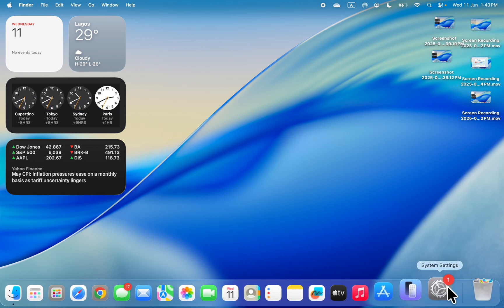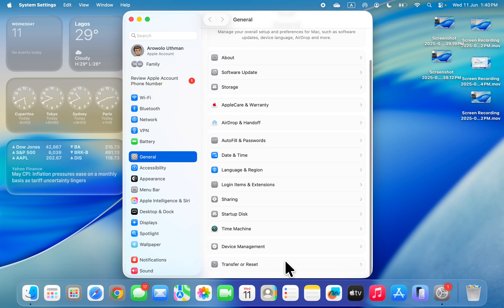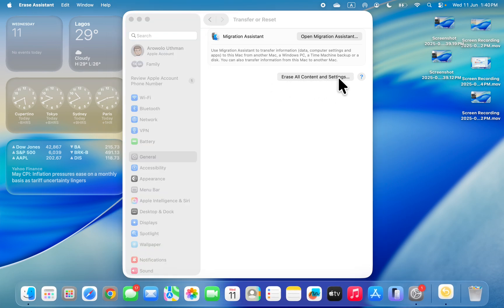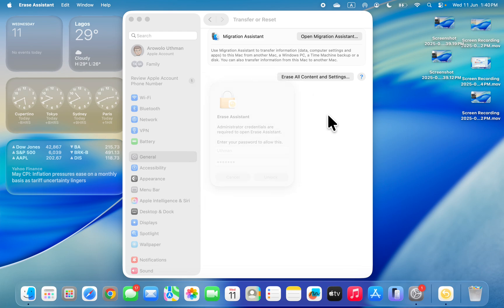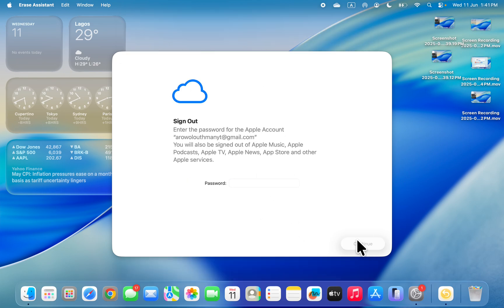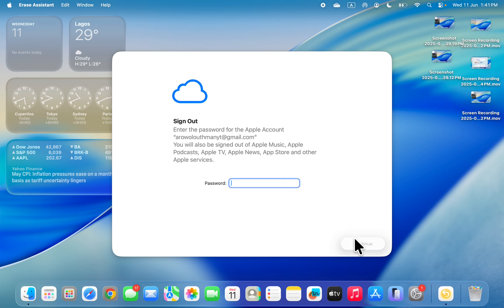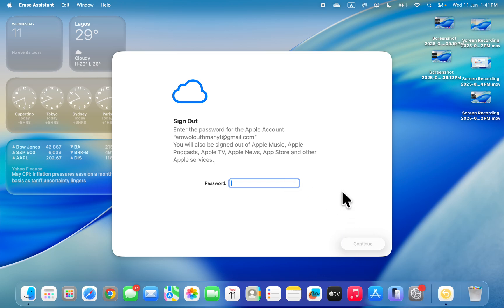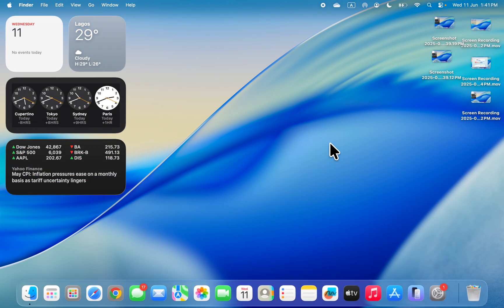MacOS Tahoe 26: How to Factory Reset Mac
Learn how to factory reset mac on macOS 26 or how to factory reset a mac and how to erase and factory reset macOS 26 in this video.

How2Guides